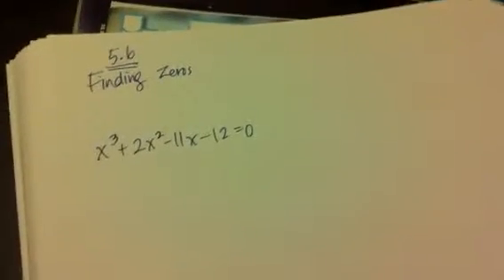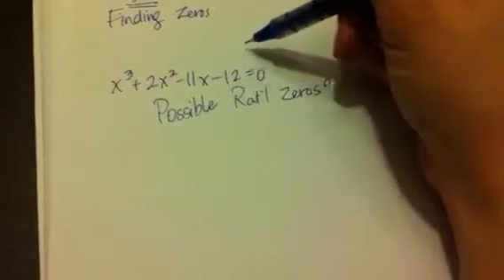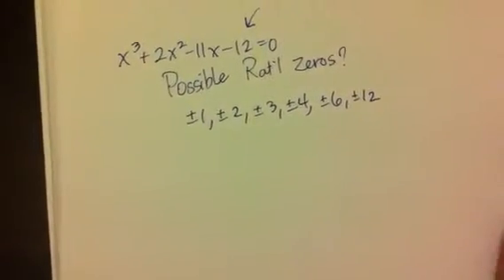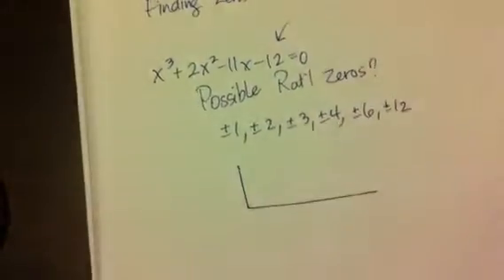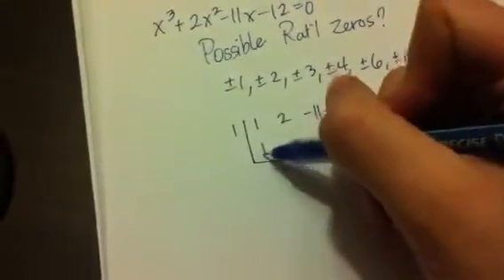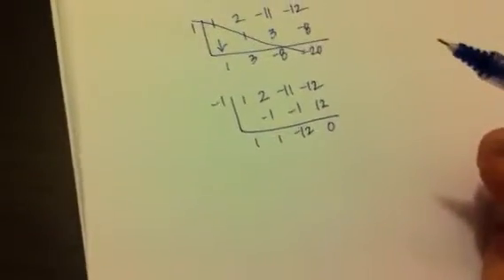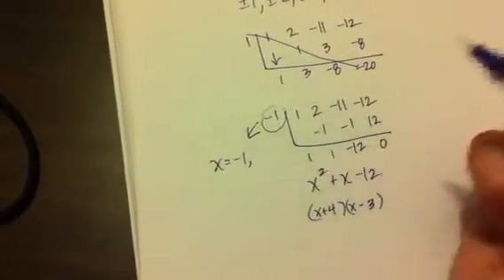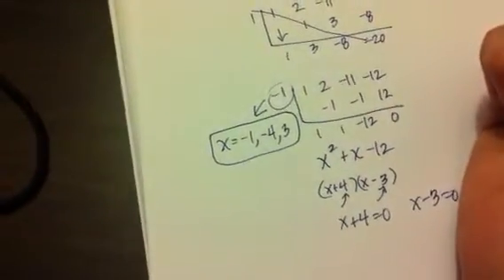Lesson 5.6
Finding zeros of a polynomial function using the rational zero theorem